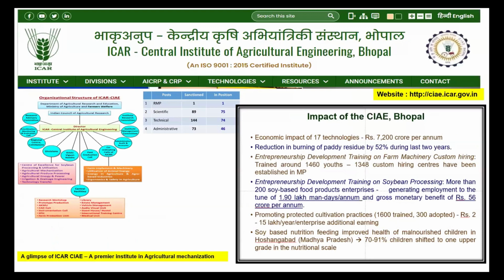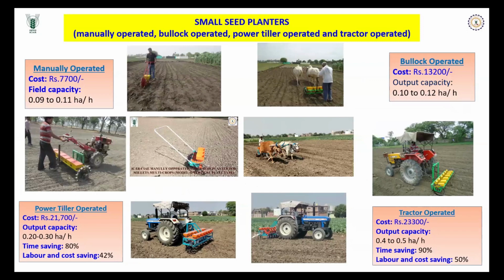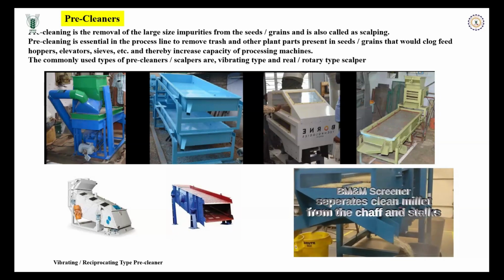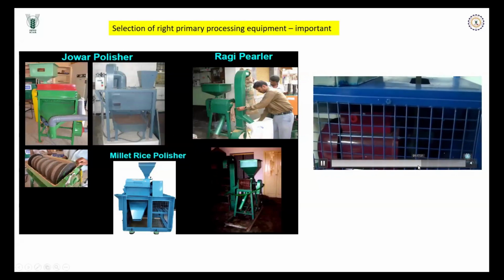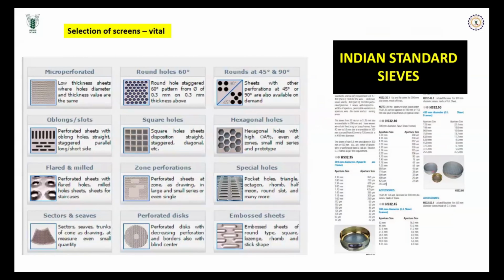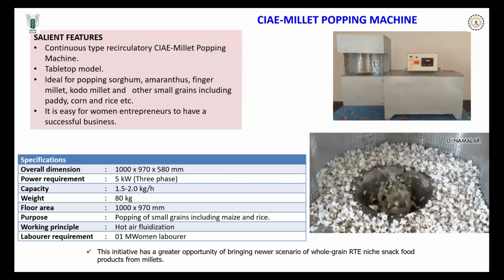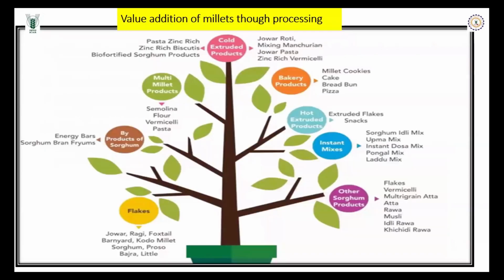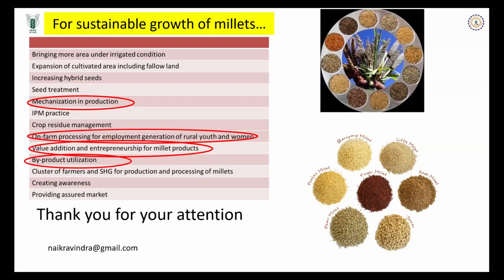Dr. Ravindra Naik | 28 February 2024 | CIAE Coimbatore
Dr. Ravindra Naik, Principal scientist & Head, ICAR-CIAE, Coimbatore delivered a lecture on "Primary and secondary Millets processing for FPOs" during webinar on 'Government Initiatives to aid FPOs promotion' on 28th February 2024 organized virtually by ICAR-IIMR & MANAGE Hyderabad